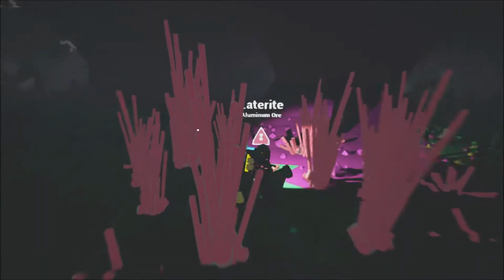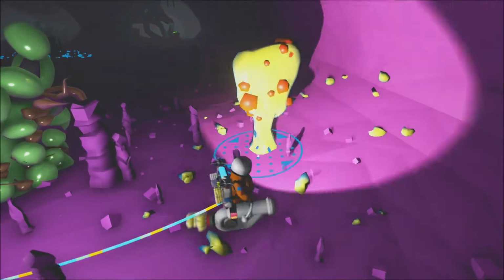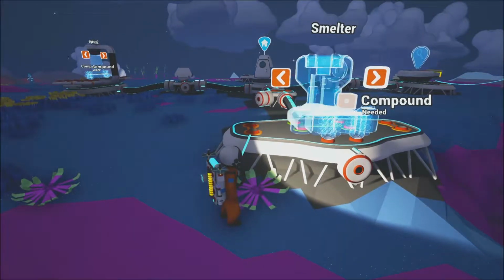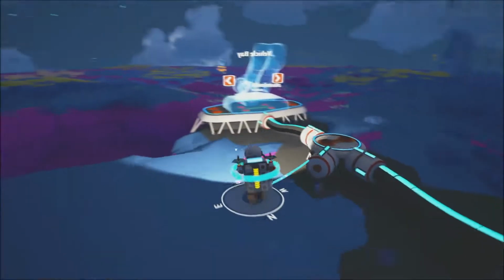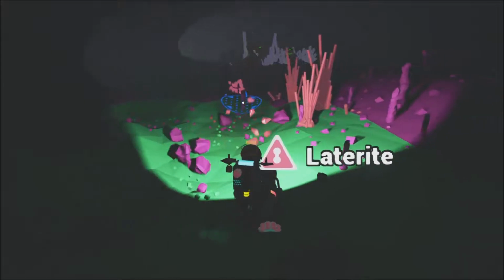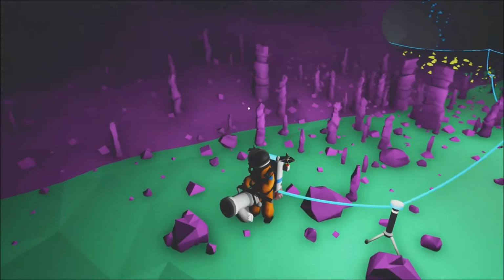Pre-Pax Astroneer 2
This is the second video of many for a pre pax east 2017 lineup. I will hopefully be releasing one video a day till pax. These videos will be games from pax that i have come to enjoy. This on is a newer one from last year. Astroneer is a space building and exploration game that I absolutely love.
Feel free to Visit us